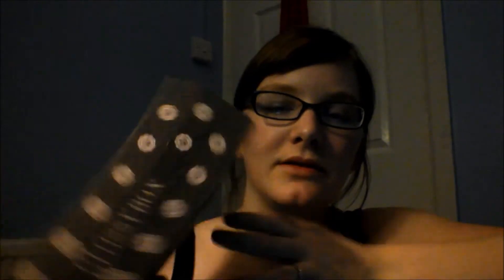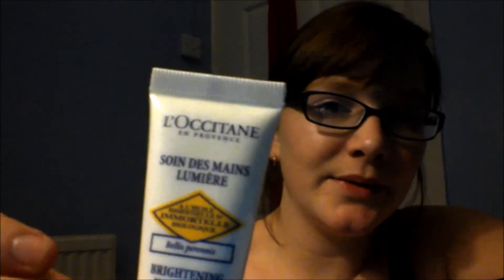Glossybox...Revealed!!! March 2013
My first ever Glossybox. Throughout the video I point out that the writing is in fact backwards but it isnt...woops lol.
Im new to Glossybox and new to uploading videos.